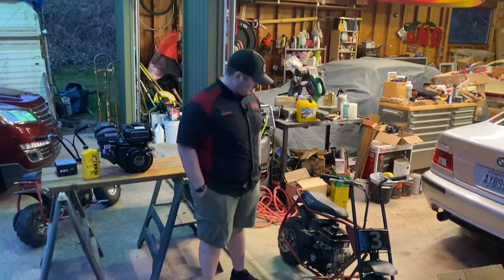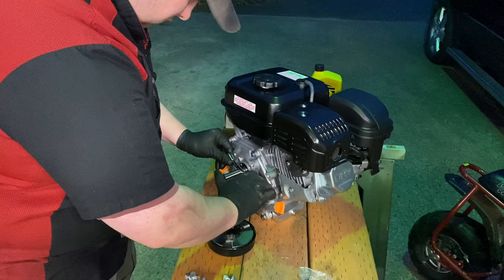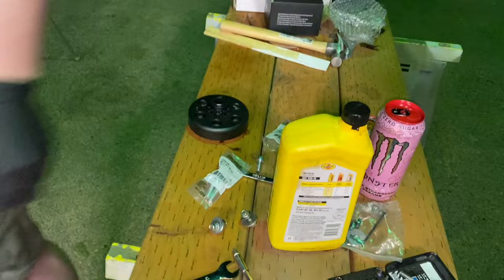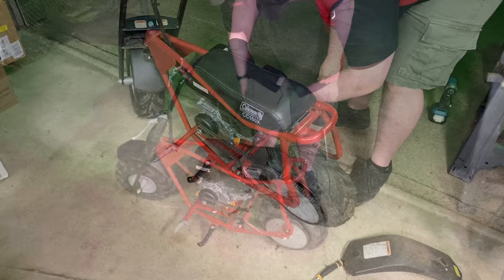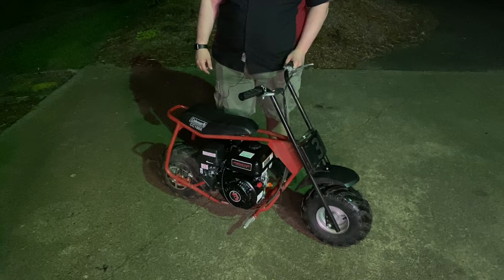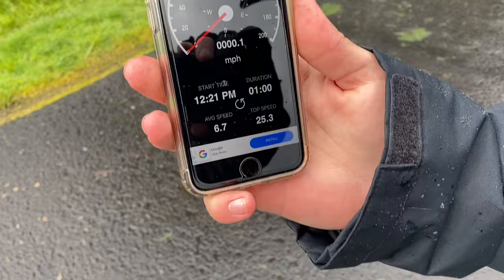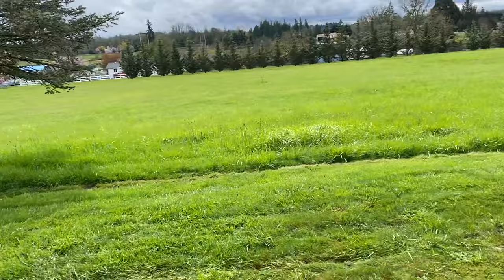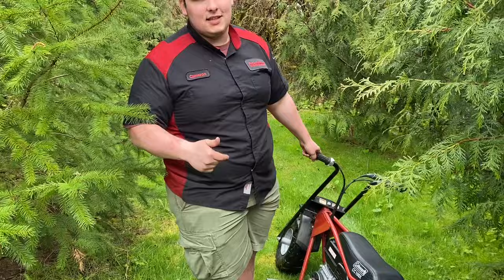Absolute ripper - Predator 212cc Minibike swap guide and top speed test!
Here is the link to the clutch